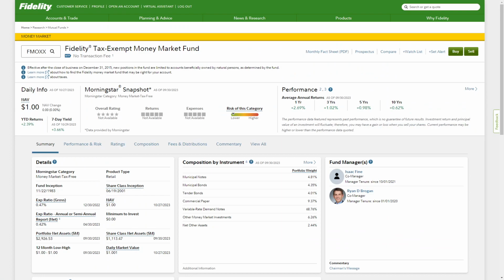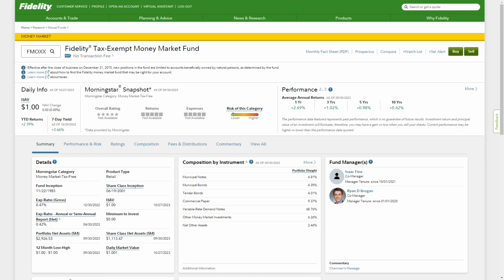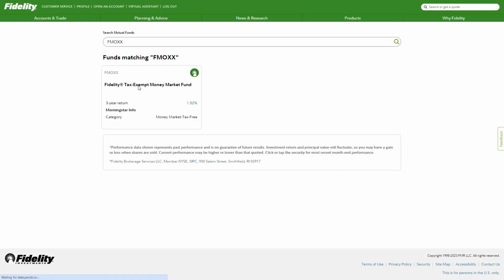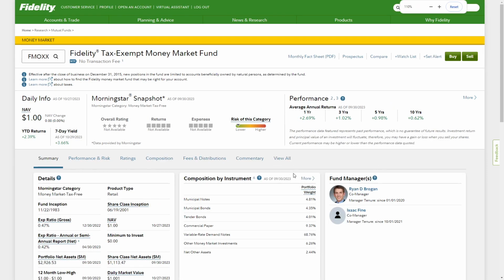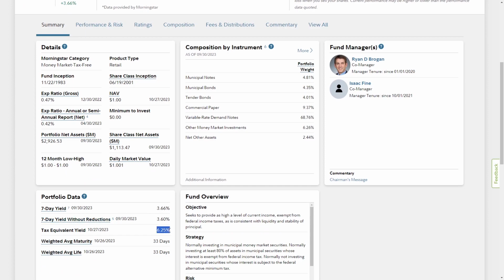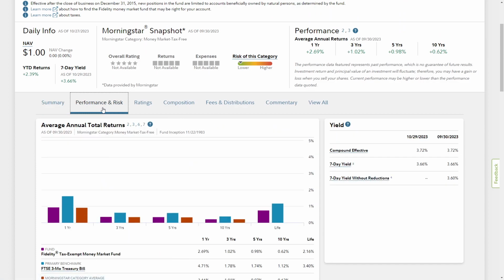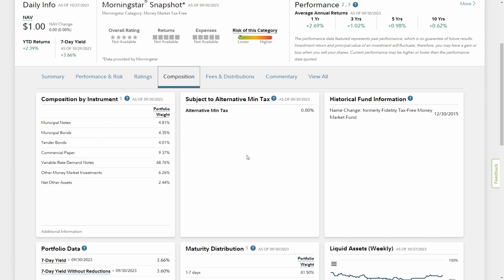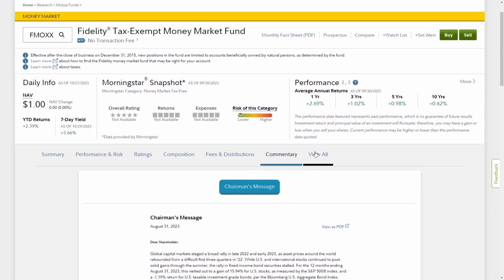Fidelity's Tax Exempt Money Market Fund - $FMOXX -🔥